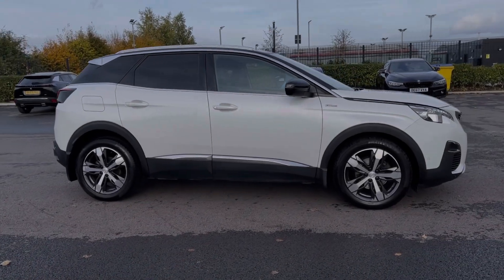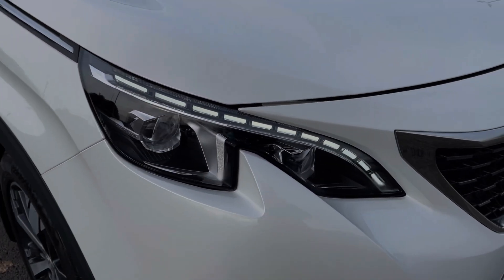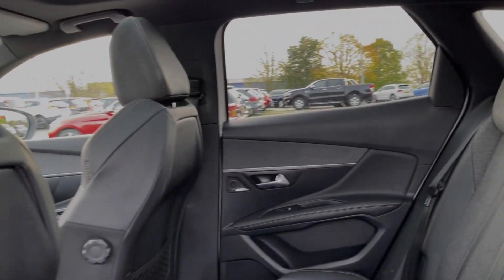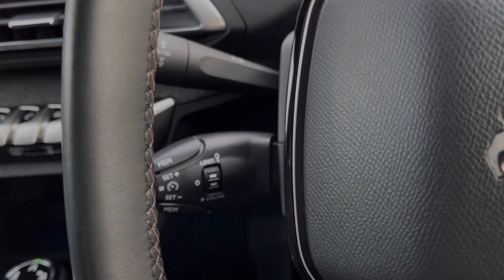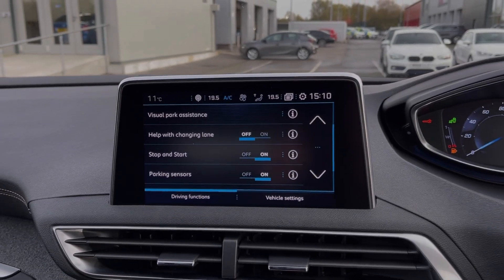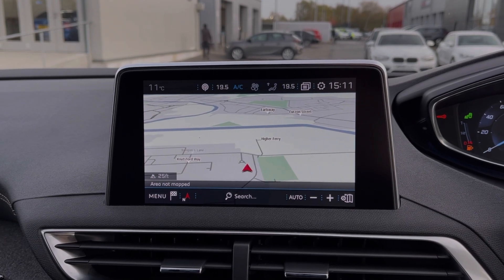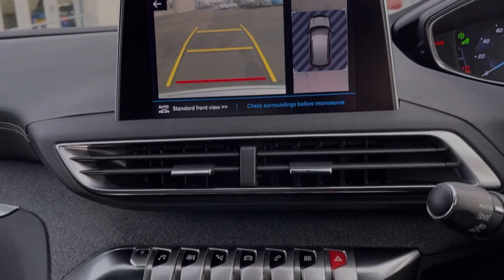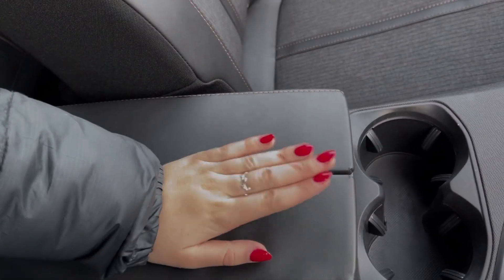Used Peugeot 3008 1.2 PureTech GT Line | Motor Match Chester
Just into our stock, this 2017 Peugeot 3008 1.2 PureTech GT Line in Pearlescent White is now available for sale from Chester.
Reg number: DF17 LNT
Fuel: 1.2L Diesel
Transmission: Manual
Mileage: 42,702 miles

Some top features on this car include:
Grip control
Focal Sound System
Panoramic sunroof